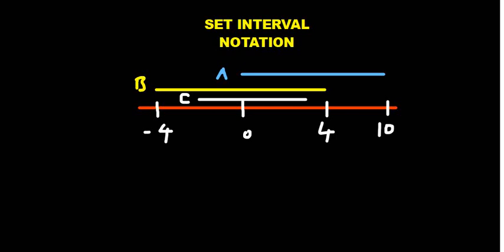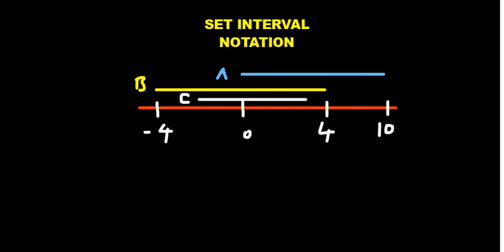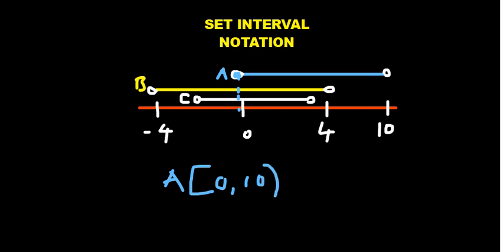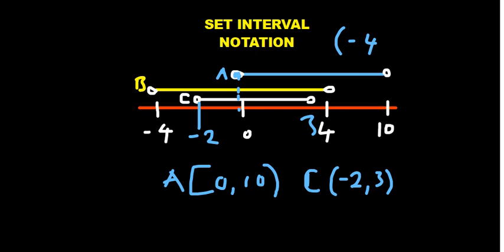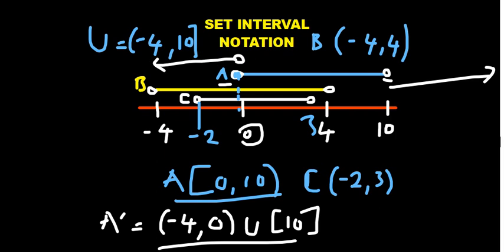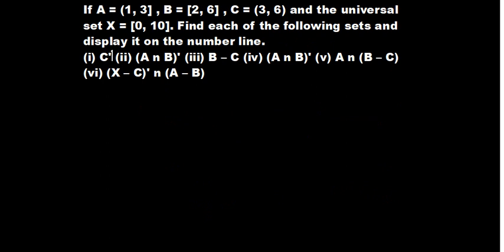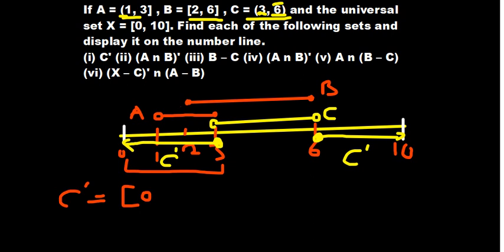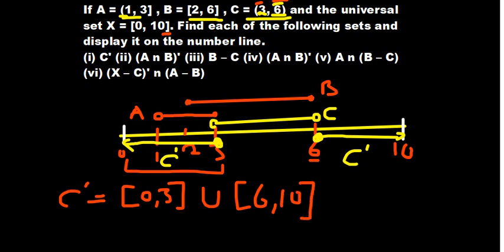SET INTERVAL NOTATION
This video introduces the concept of set interval notation and presentation of a set on the number line